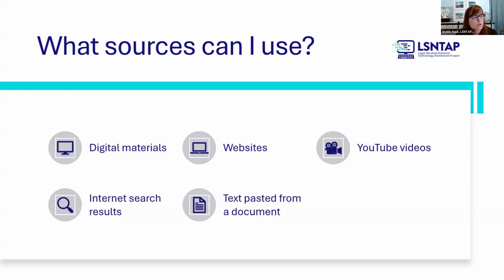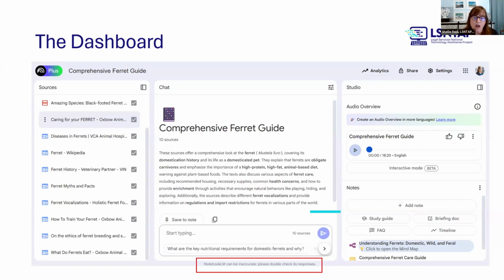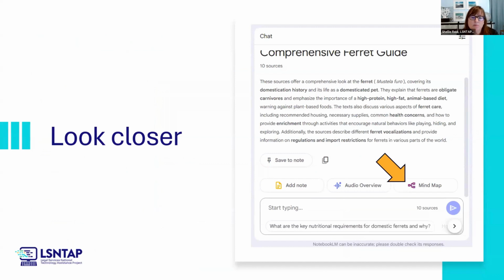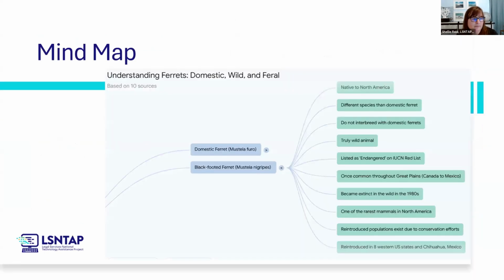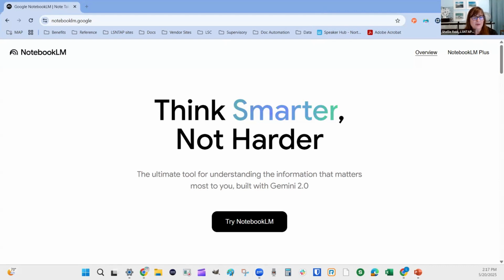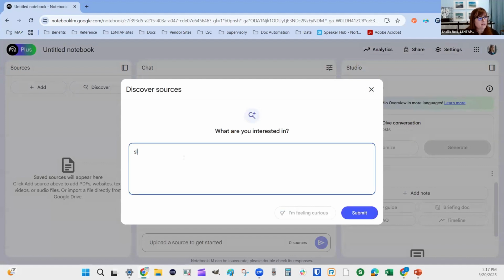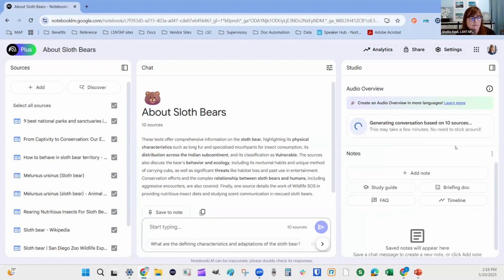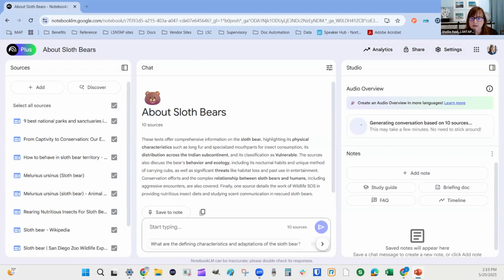NotebookLM Demo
Shellie Reid from the Legal Services National Technology Assistance Project (LSNTAP) presented NotebookLM, a generative AI tool from Google designed to help users, including legal professionals, work with documents and other materials. Users can load up to 300 sources in various formats and the tool can generate summaries, study guides, frequently asked questions, timelines for complex cases, podcast-style audio overviews, and visual mind maps. Time was provided for the audience to try the tool.